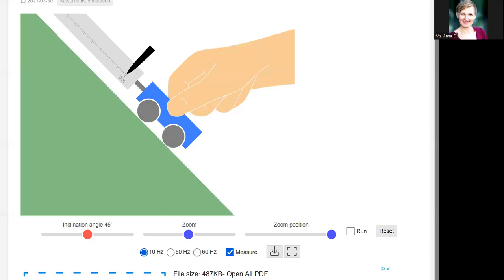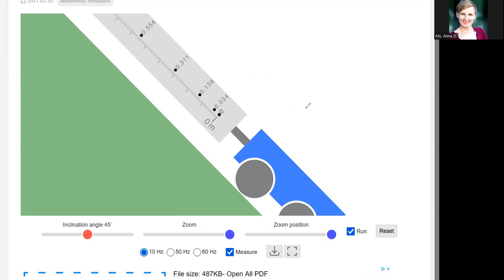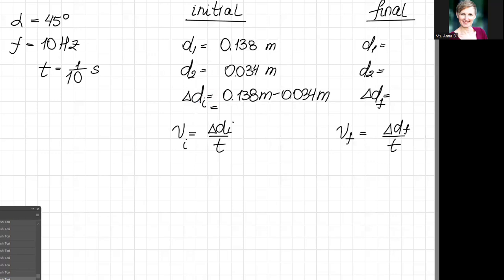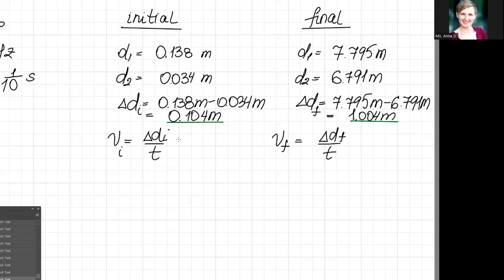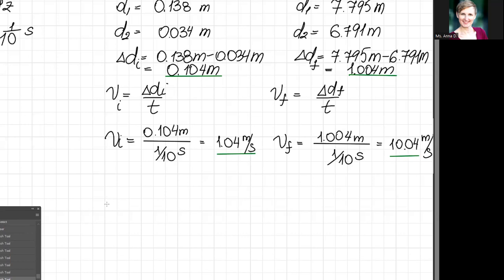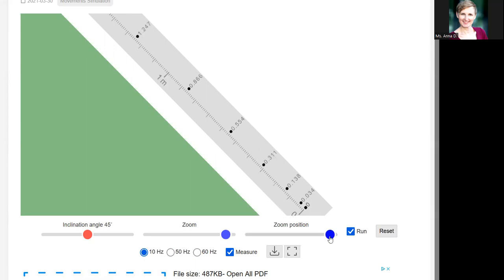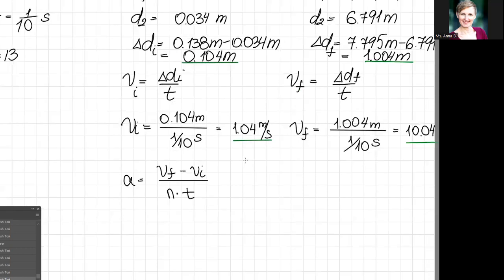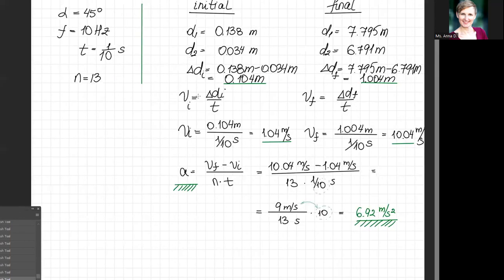Ticker Timer Simulation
Video is designed for Physics 11 students. Shows how you can use the ticker timer from JavaLab.org simulation to calculate position, displacement, velocity and acceleration of an object moving on the incline.